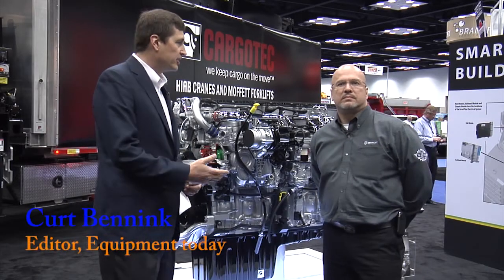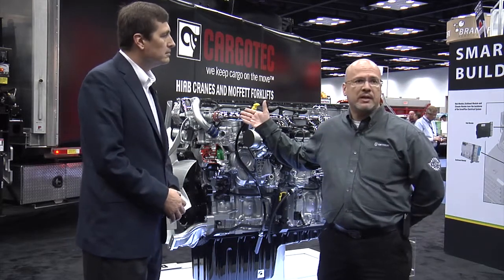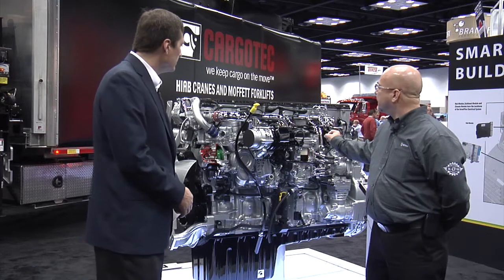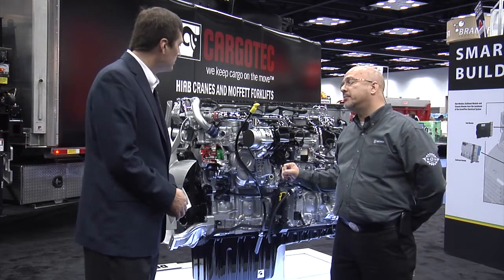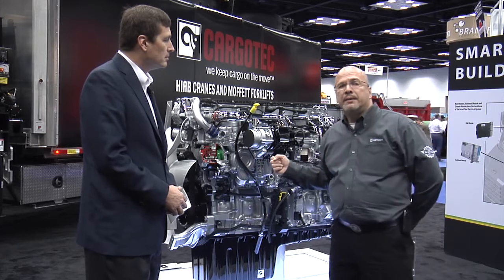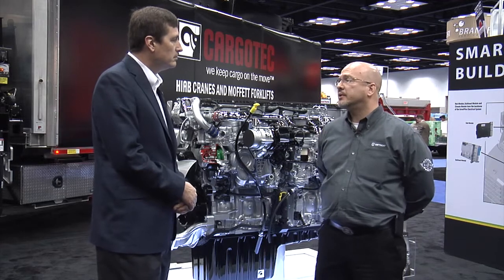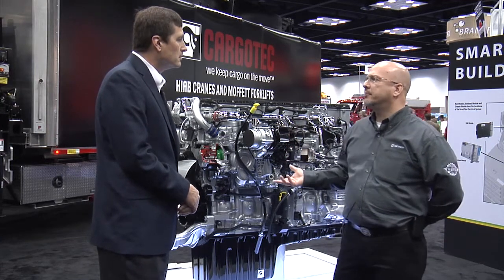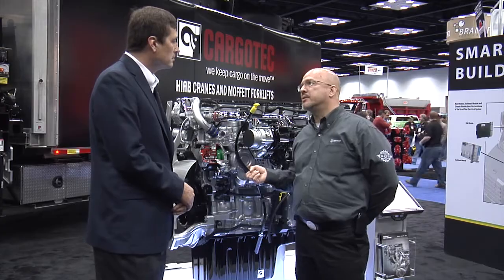Video: Detroit Improves its Workhorse DD13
Detroit Improves its Workhorse DD13 diesel engine